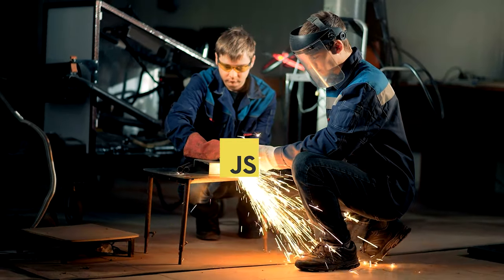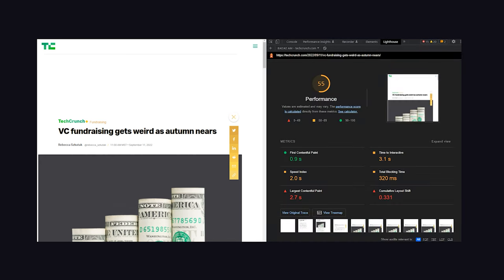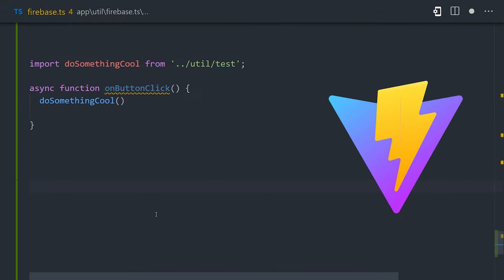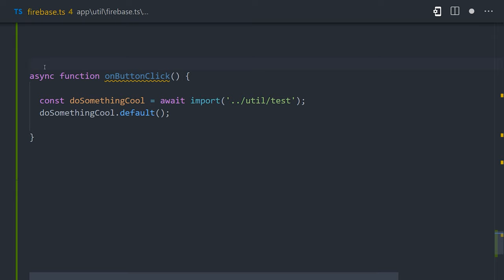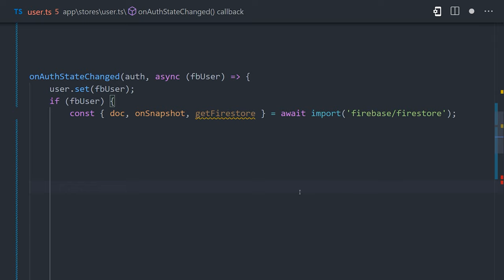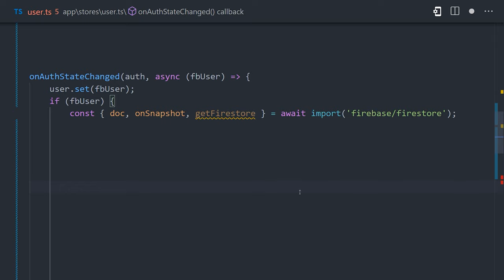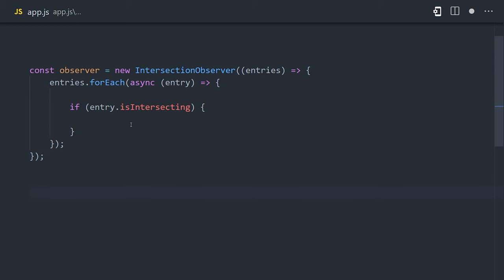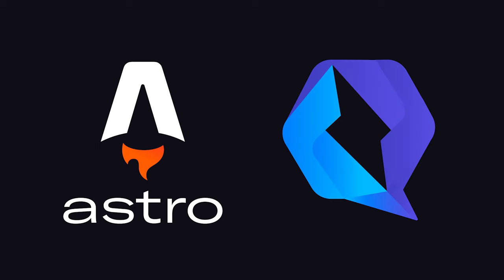How to make your JavaScript Bundle Smaller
Learn how to implement code splitting to make your JavaScript bundle size smaller, resulting in faster initial page loads and time-to-interactive lighthouse scores.

Also, learn how to lazy-load Firebase Firestore asynchronously to dramatically speed up your website.